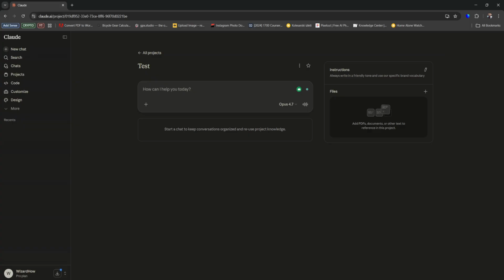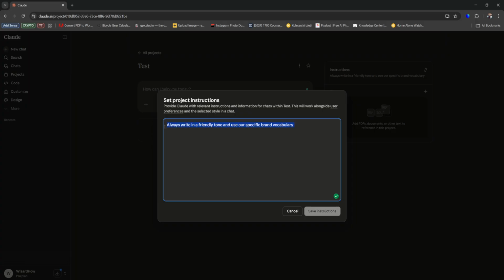How To ADD CUSTOM INSTRUCTIONS To Claude AI Projects (QUICK & EASY) 2026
In this video, I'll show you how to add custom instructions to claude ai projects. This is a full guide on how to enhance your projects by incorporating tailored instructions into claude ai in 2026. In case you've been trying to customize your claude ai projects with specific guidelines, this is the video you need to see!